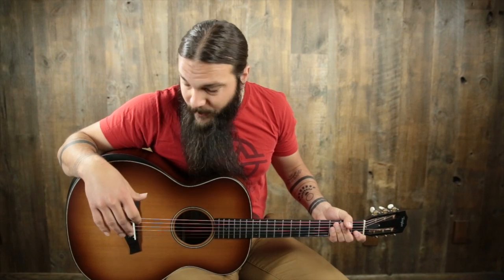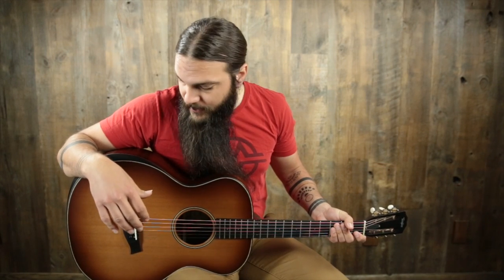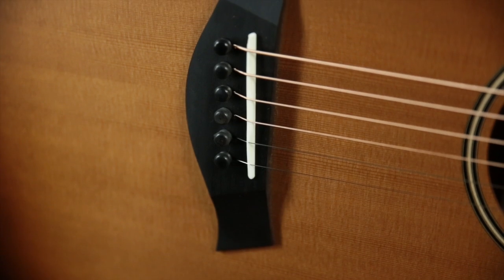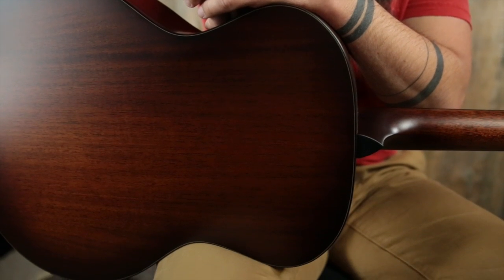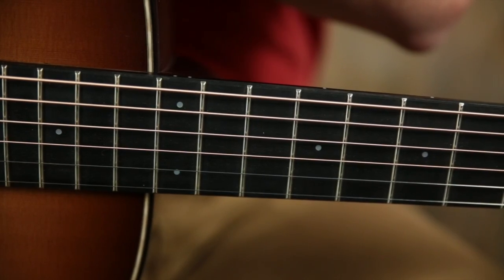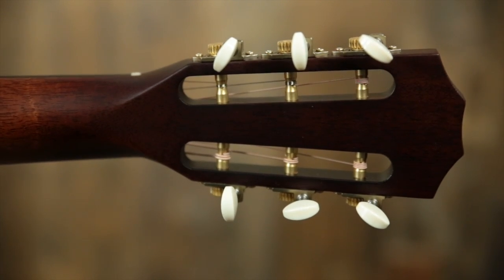Taylor Custom GA 12-fret with Blackwood & Red Cedar